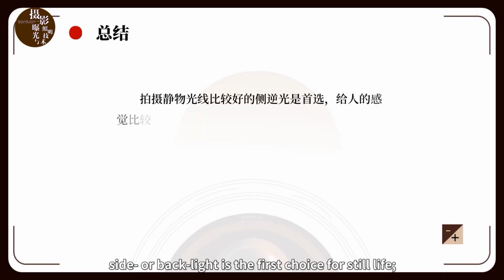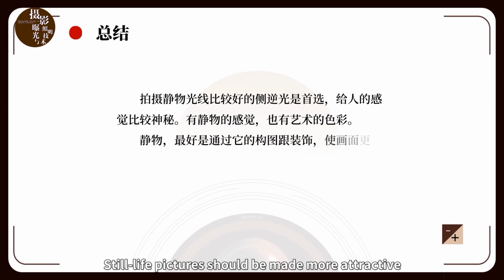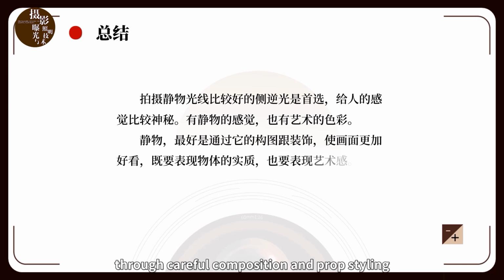2 5 Natural Light Still Life Techniques Indoors